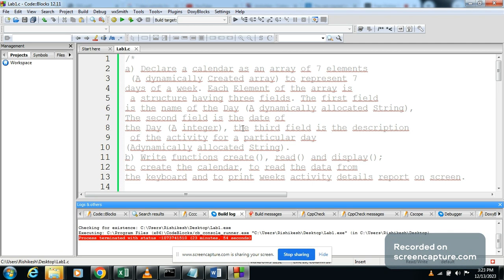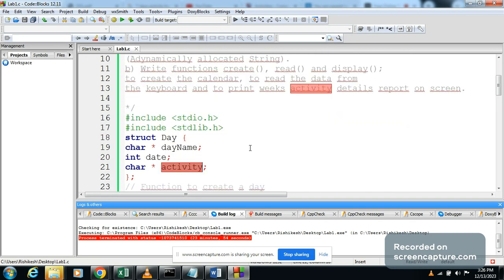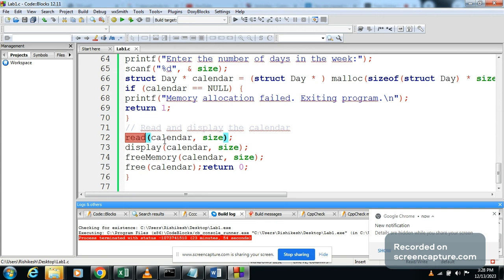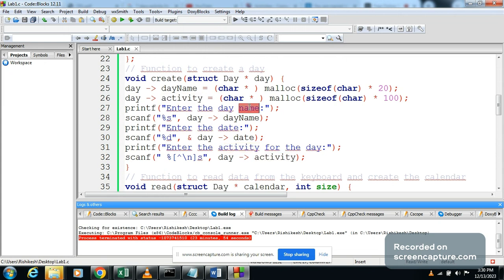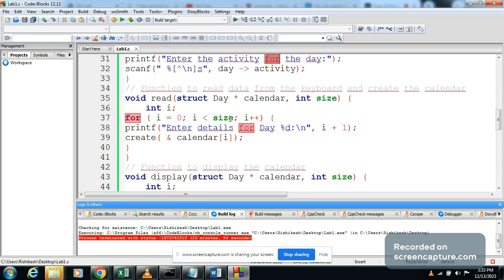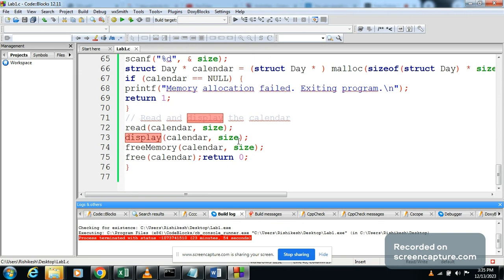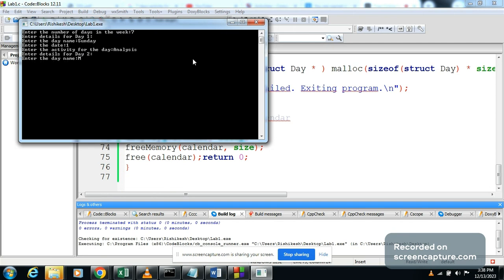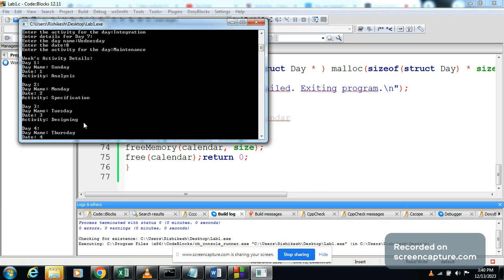Data Structures Lab (BCS305) - Program 1